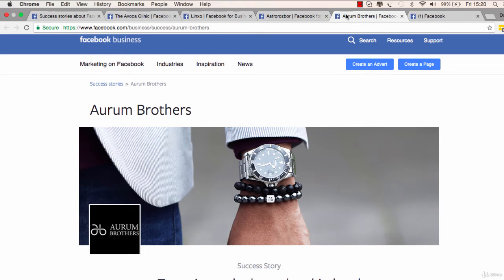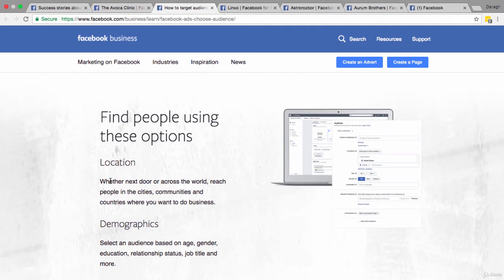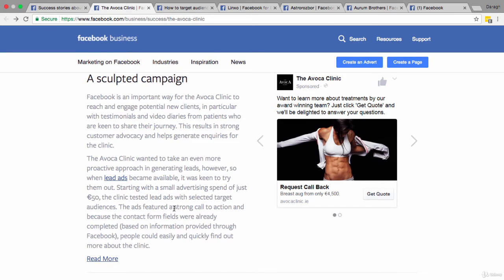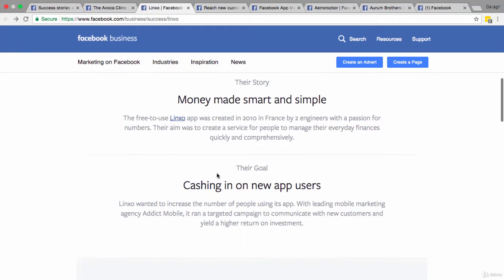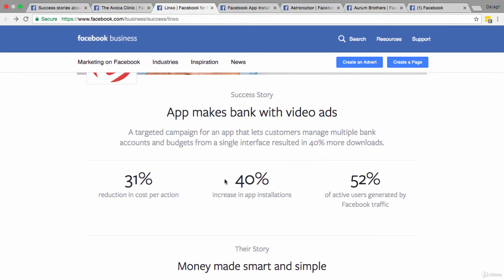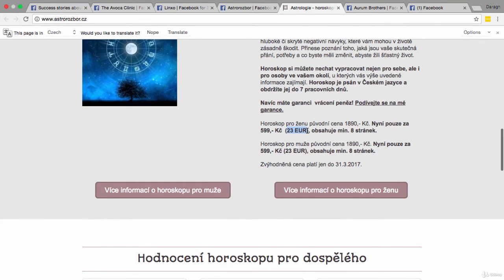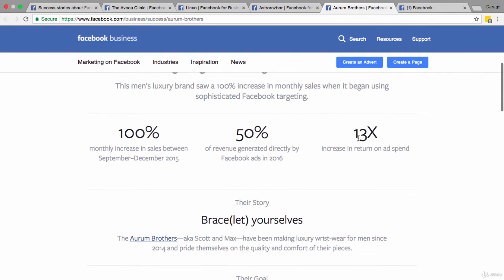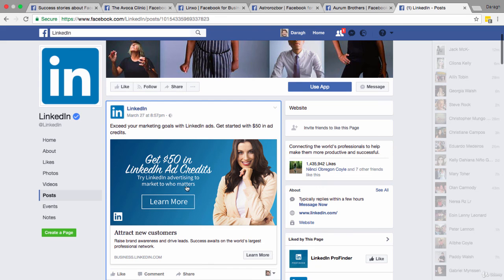2. Facebook Success Stories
Facebook Success Stories